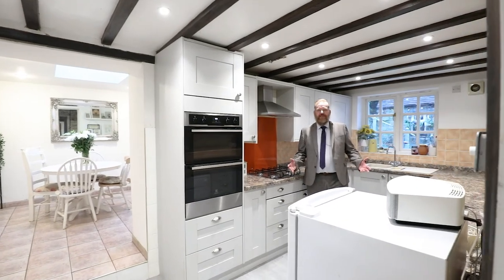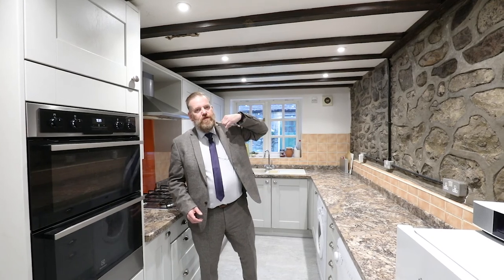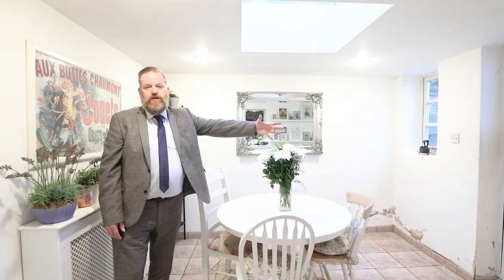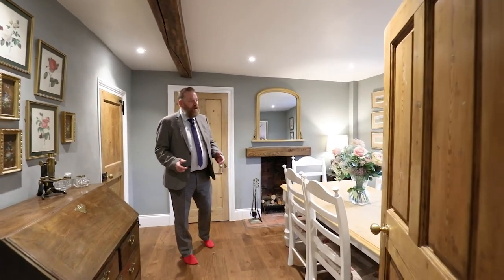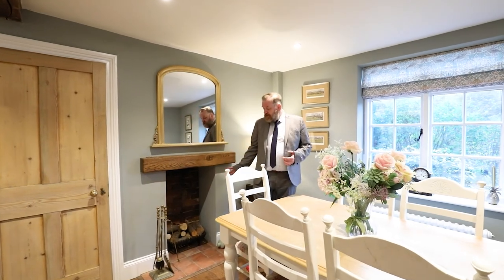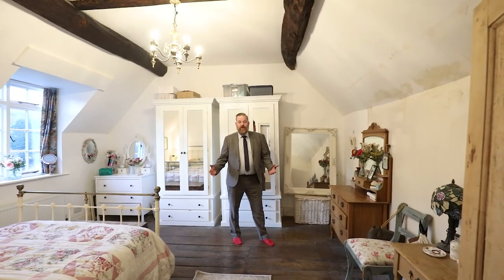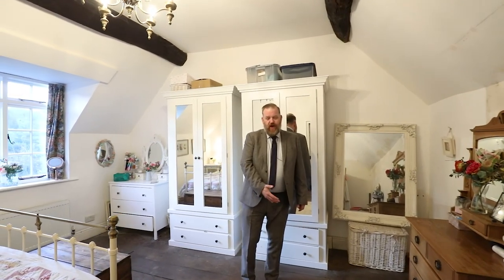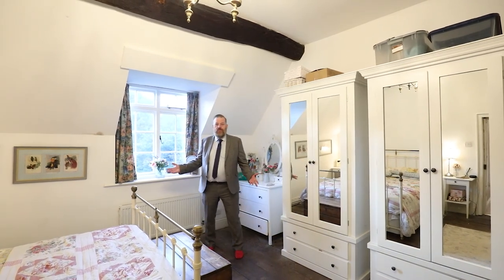54 Wellington Road, Coalbrookdale | Video Tour (HD)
Nock Deighton is one of the Midlands’ most well-established and respected firms of property specialists. Through our dedicated Nock Deighton Agricultural division, we are also experts in the sale, letting and management of rural land and property.

Founded over 180 years ago as a dedicated auctioneering firm, we saw Charles Darwin set sail on his famous voyage aboard the HMS Beagle, and have witnessed all the great moments in history between then and now.

And yet we are proud to combine this heritage, and our strong foundations here amongst the Shropshire community, with genuine innovation. With a dedicated team of industry experts, bringing together a vast array of qualifications and decades of professional experience, we have a firm focus on achieving the very best results for our clients through a full range of specialist property-related services.

We have branches in Bridgnorth, Telford, Newport, Kidderminster, Cleobury Mortimer, Ludlow and Ironbridge. We also have a dedicated Country Homes Division.

All of the music and sound effects audio that features in this video was sourced as part of a licensed subscription. All of the relevant copyright and usage rights, for audio, solely belong to this organisation. We do NOT take any ownership or credit over its use or distribution.

All other media content, including video footage, in this video is the property of Nock Deighton. It has been licensed appropriately and must not be used or re-distributed without prior consent and permission.